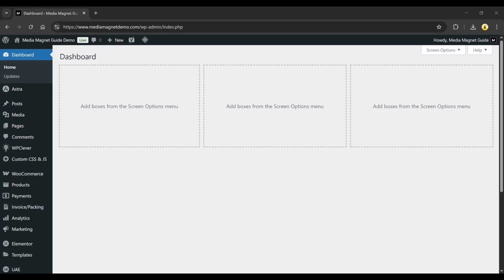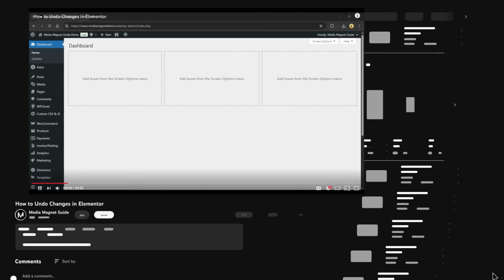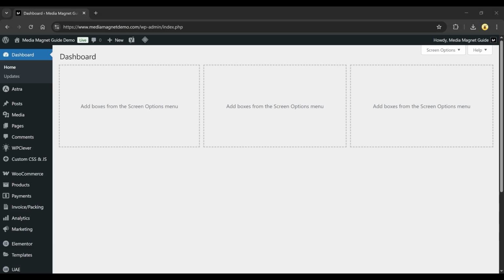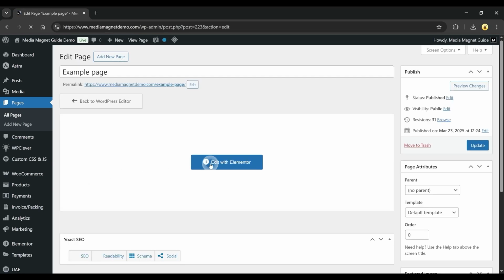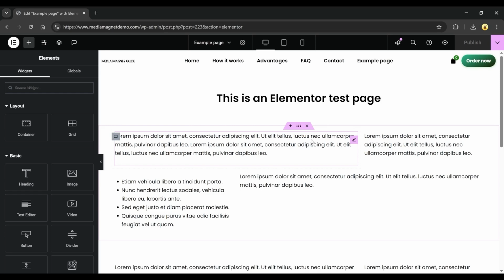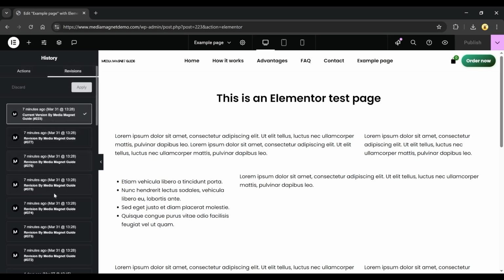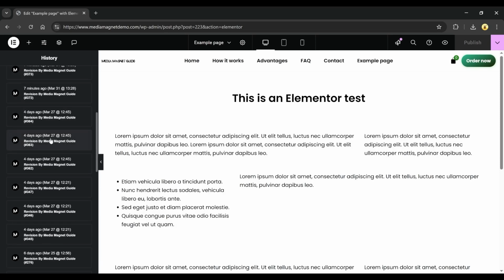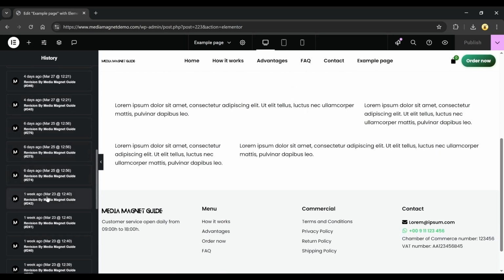How to Undo Changes in Elementor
Discover how to undo changes in Elementor and restore previous versions of your design.